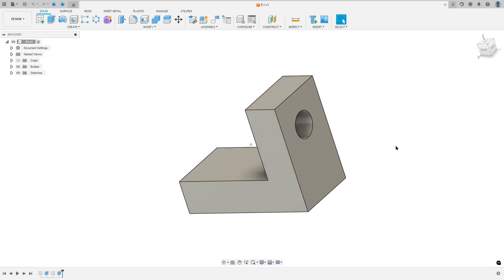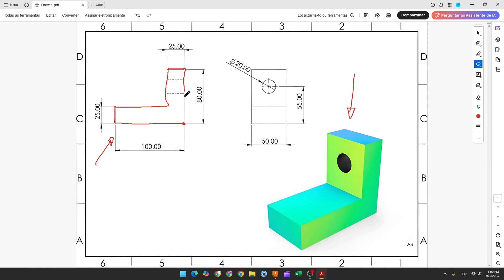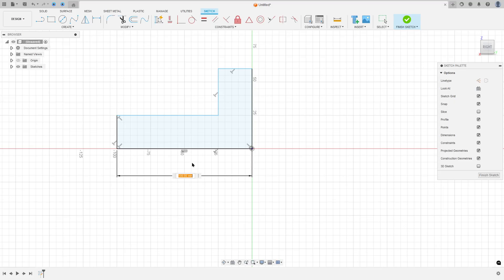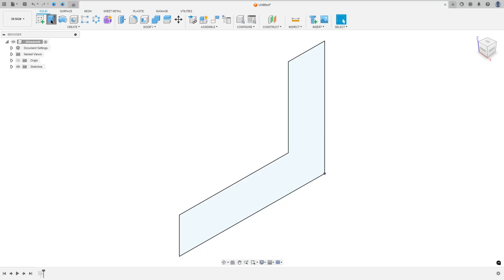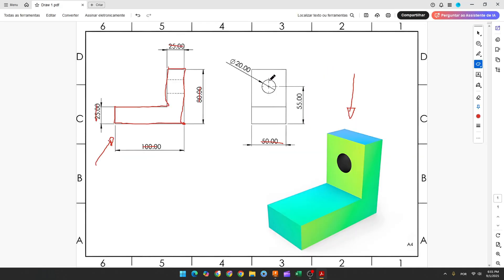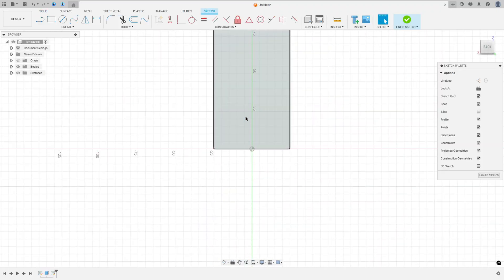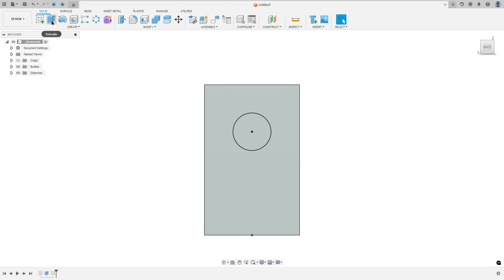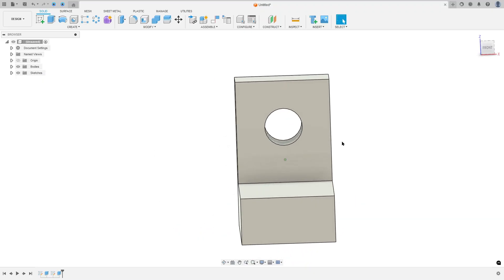Fusion 360 Tutorial - Exercise 1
In this tutorial we'll use the features:
Extrude command in Fusion 360 is used to create a 3D solid from a 2D sketch by extending it into the third dimension. You can use it to add or remove material from a design.